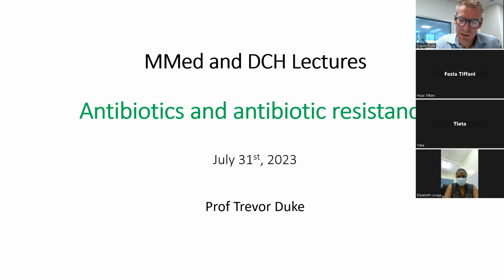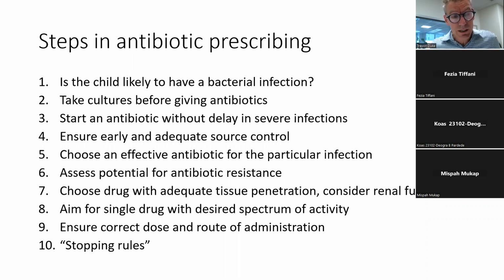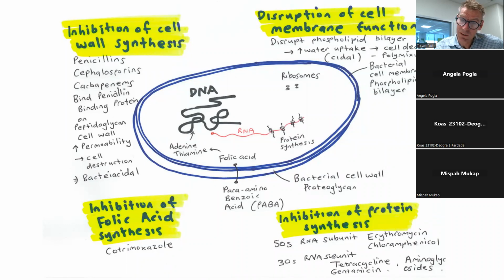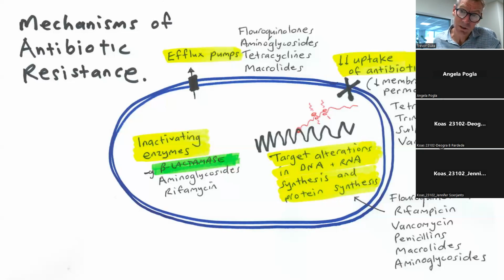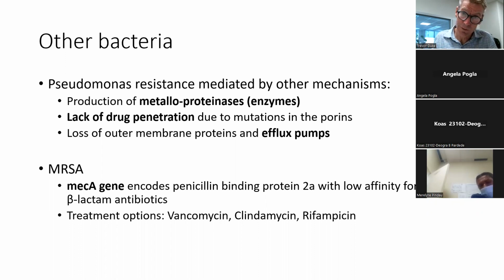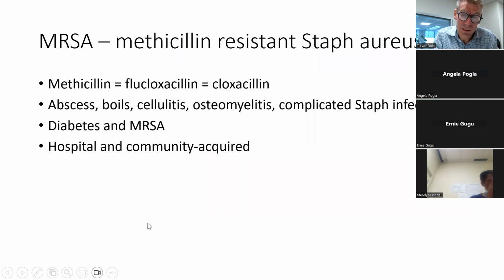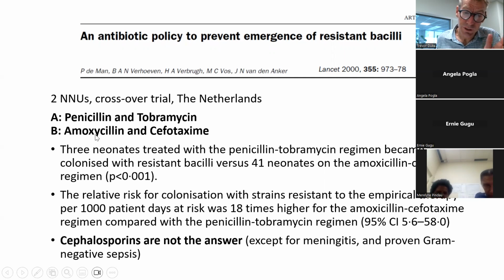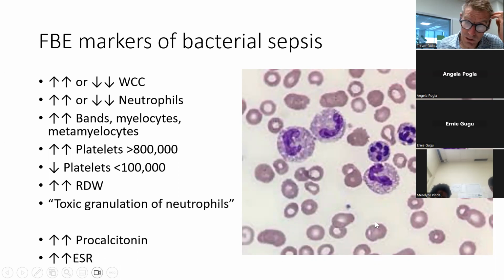2023 21 Antibiotics and antibiotic resistance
This session explains the different types of antibiotics, those for Gram positive and for Gram negative bacteria, how and why we choose certain antibiotics for certain infections, why antibiotic resistance occurs and how common it is, what we can do to limit multi-resistant organisms (MROs), including having “stopping rules”, combining clinical features and the information we can derive from the FBE, scaling back or ceasing antibiotics after 48 hours if bacterial infection is unlikely, shortening courses of antibiotics, changing from IV to oral antibiotics, and having antibiotic stewardship programs.  In neonatal care, there are many things that can be done to reduce MROs, including babies rooming in with mothers, and limiting unnecessary exposure to antibiotics.  There is now a lot of evidence to prove these simple changes to practice can have a big effect on the development of MROs that colonize our hospitals and infect our patients.